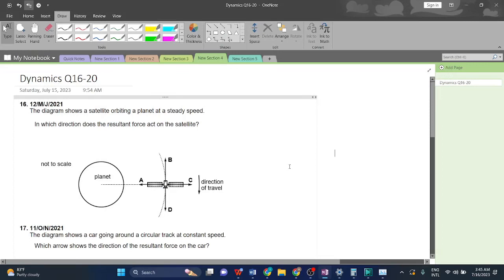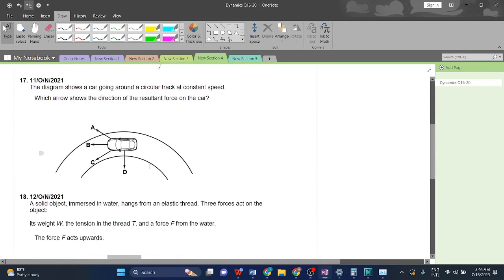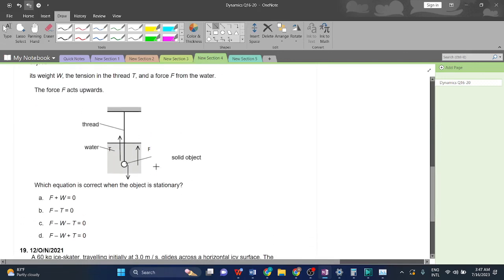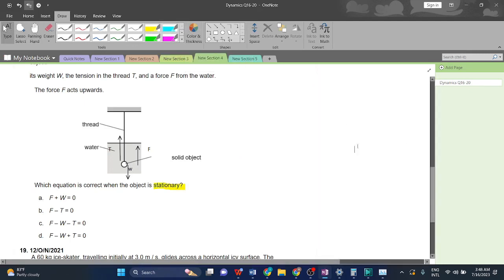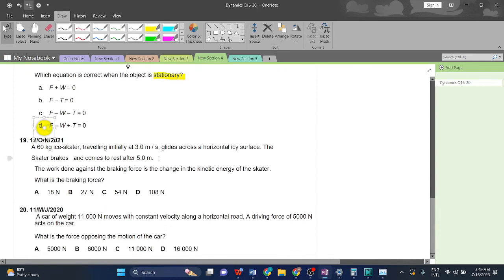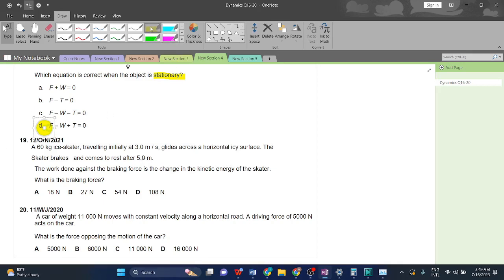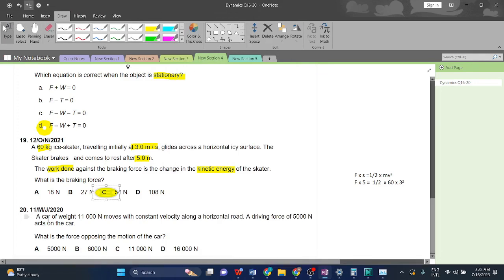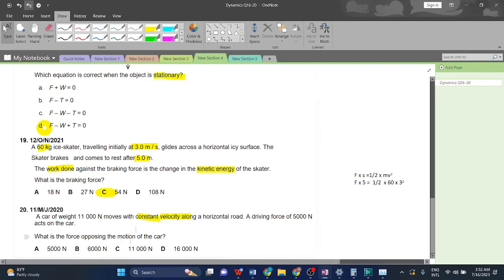5054 | Dynamics | Q16-20